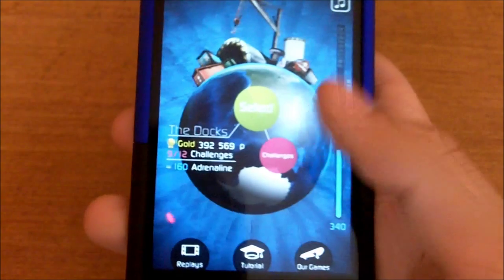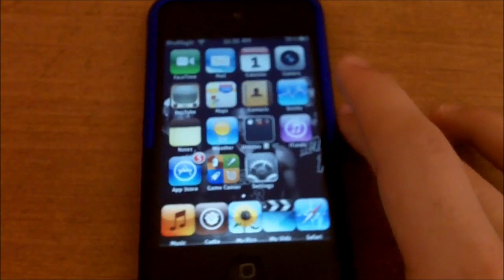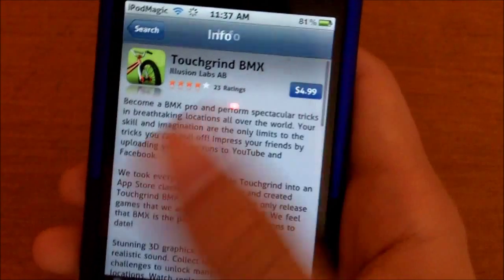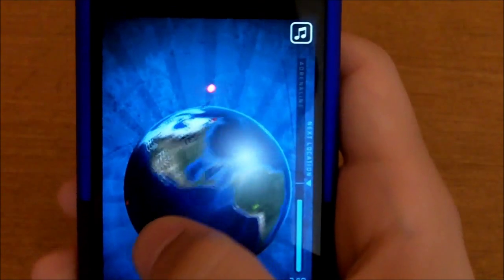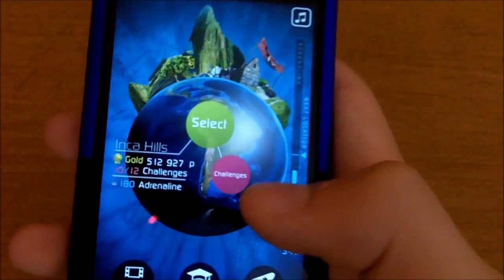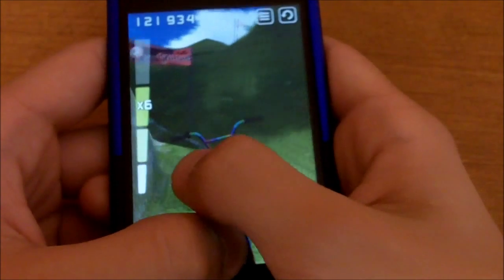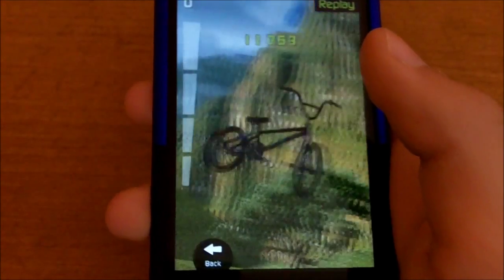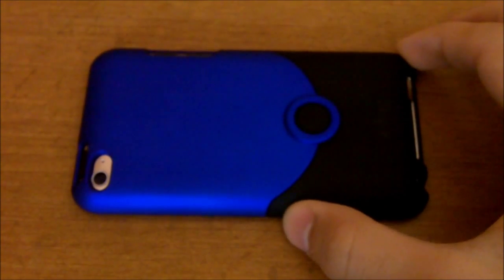Touchgrind BMX: App Review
Hey Guys, Today I wanted to make a video about this cool app that was already granted the app of the week, but I think it deserves more than that. That app's name is Touchgrind BMX, but it is pretty much a cool app that is just like the original Touchgrind, but you don't use a skateboard, you use a bike to do incredible tricks and flips, with many cool maps, unlockable bikes, and challenges to keep you occupied to unlocking other things that I mentioned in this video!! Thanks =-)